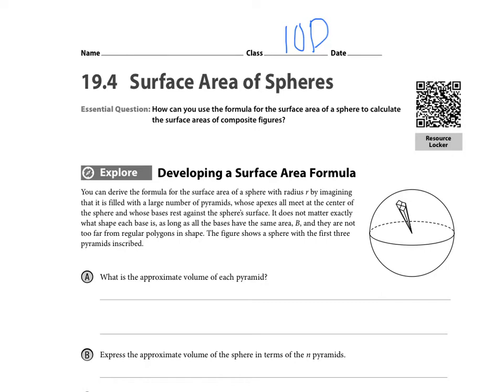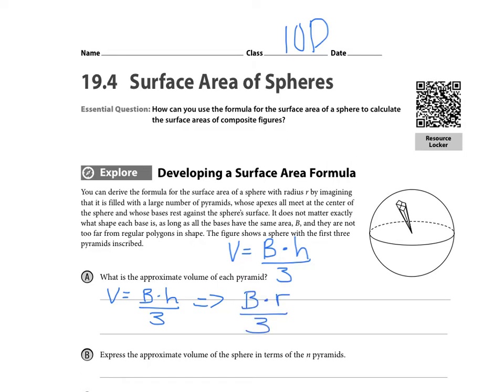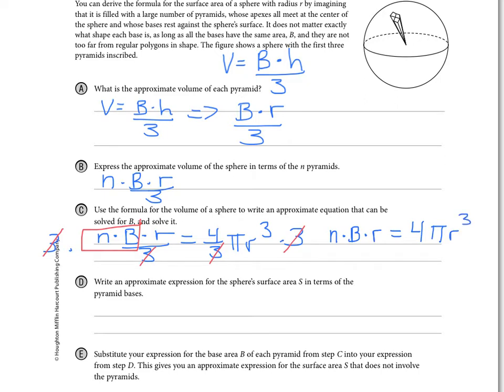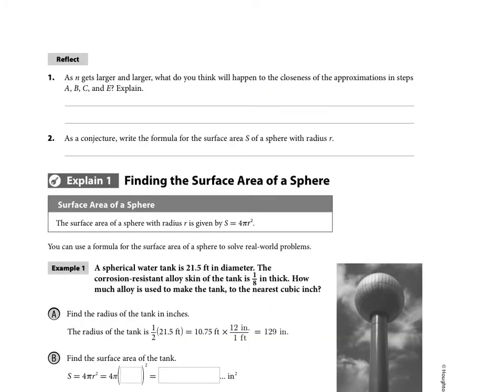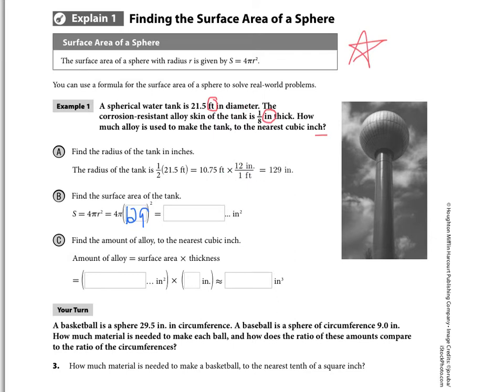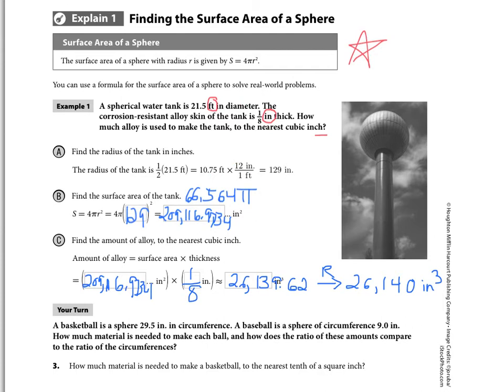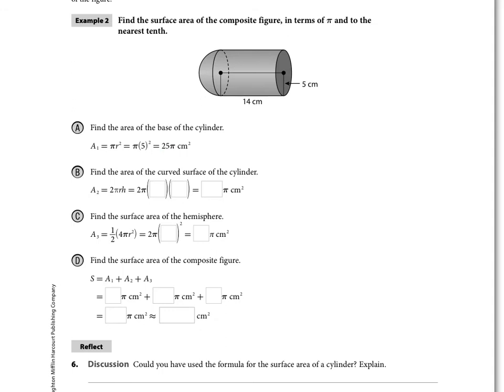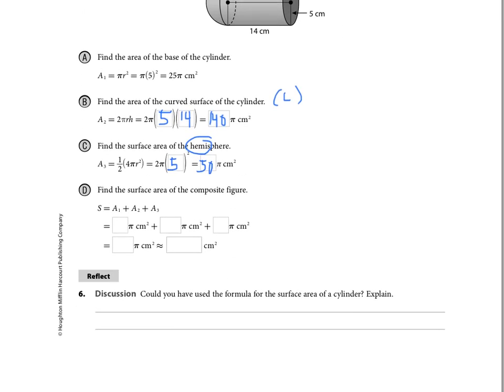HMH Module 19-4 SA Spheres